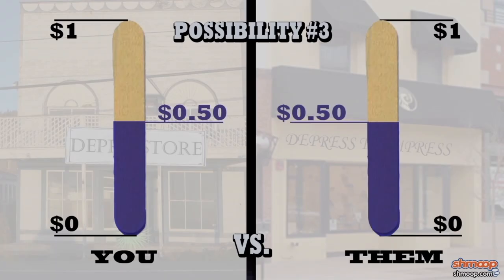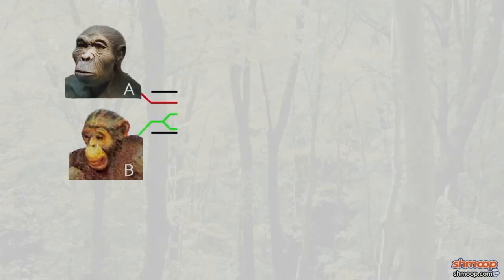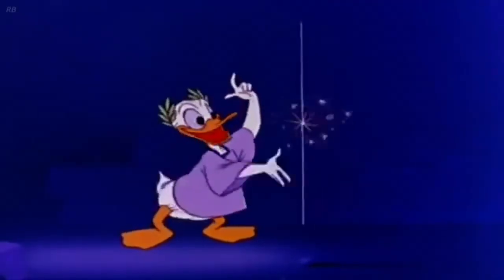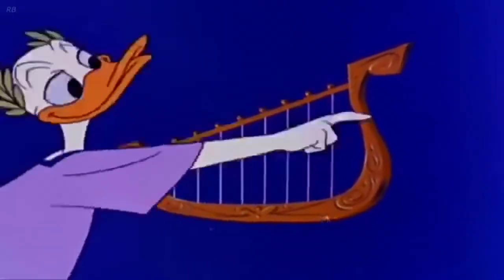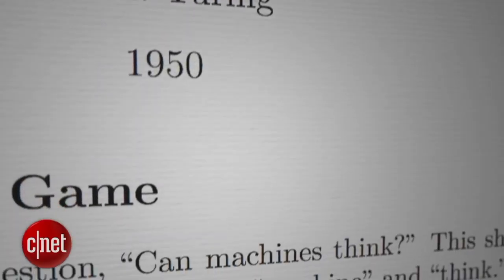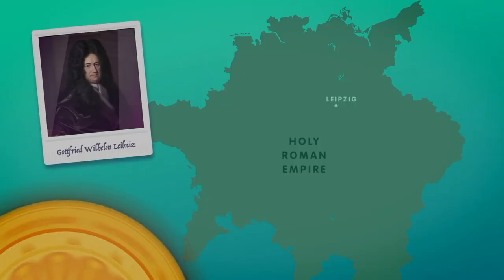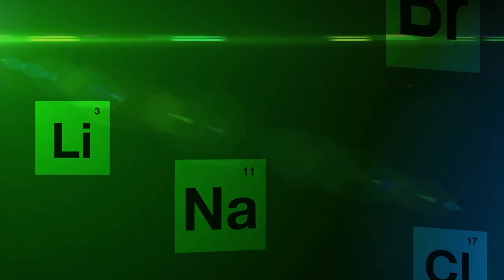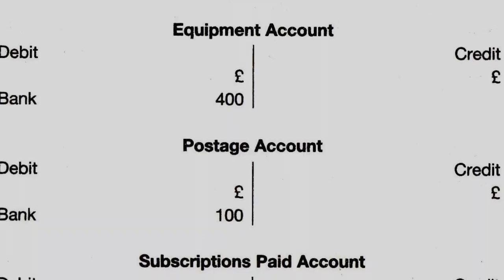WORLD WITH MATH